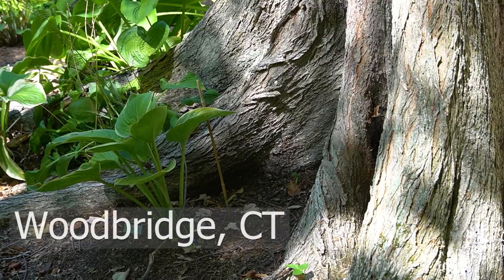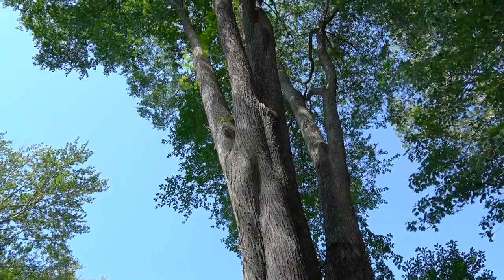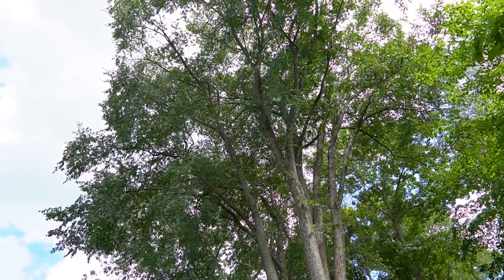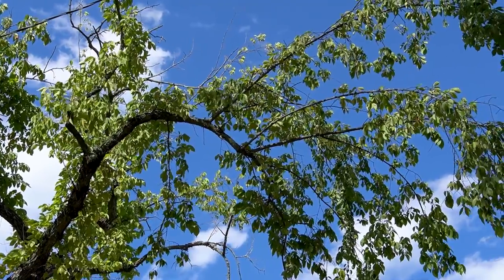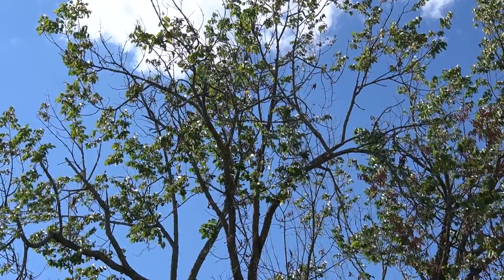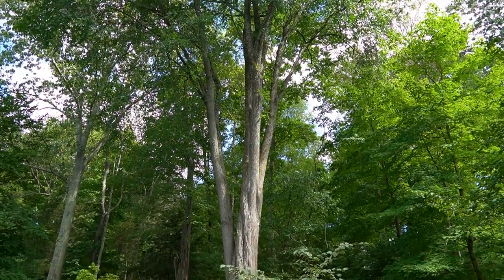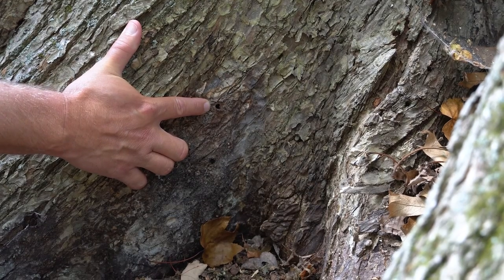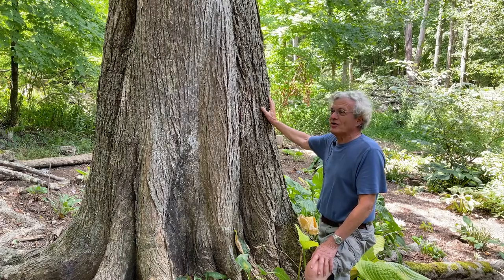American elm (Ulmus americana)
The American Elm tree is a stately and graceful favorite shade tree, but it has been plagued by many problems over time, including the devastating Dutch elm disease. In this video, our certified arborists share their knowledge and expertise on how to identify and treat Dutch elm disease in American Elm trees.

At Bartlett Tree Experts, we have extensive experience in identifying and treating tree diseases, including Dutch elm disease. Our team of certified arborists is dedicated to helping our clients maintain healthy and beautiful landscapes, and we're committed to providing the highest quality tree care services.

If you have an American Elm tree on your property, it's important to know how to identify and treat Dutch elm disease to protect your tree's health.